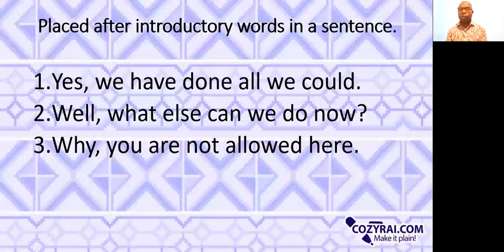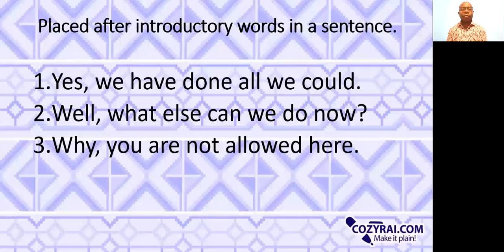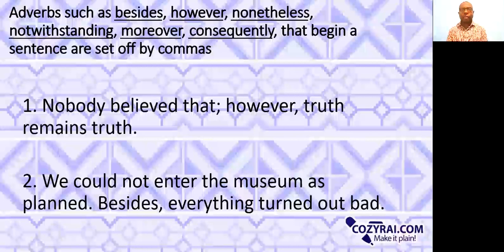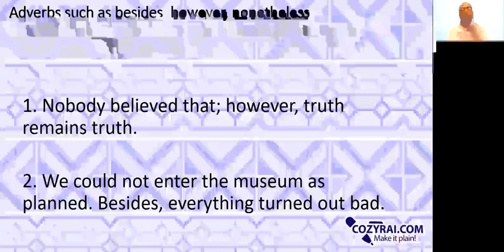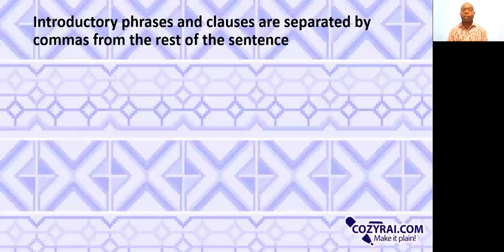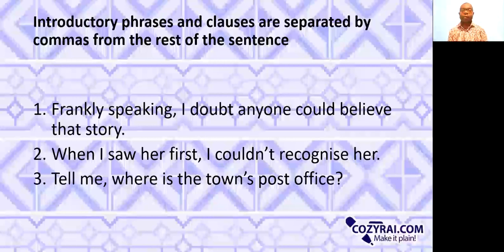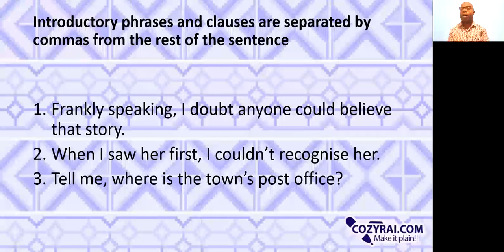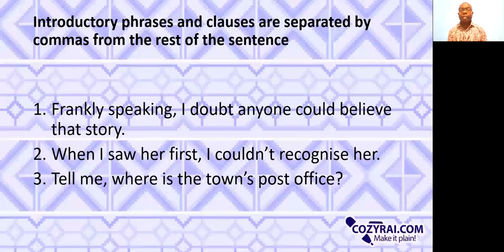The Comma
This tutorial discusses some essential uses of the comma.